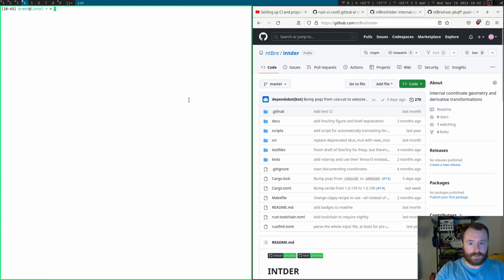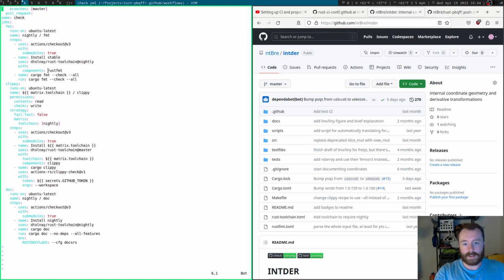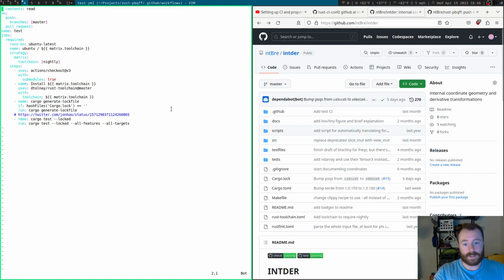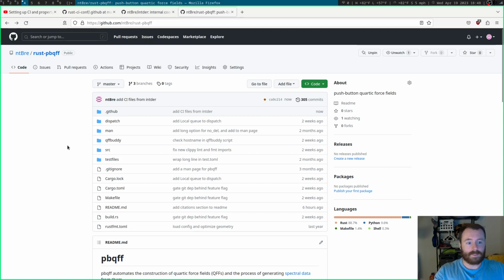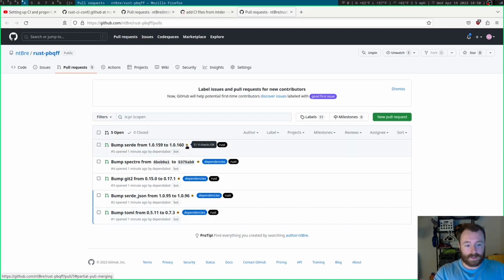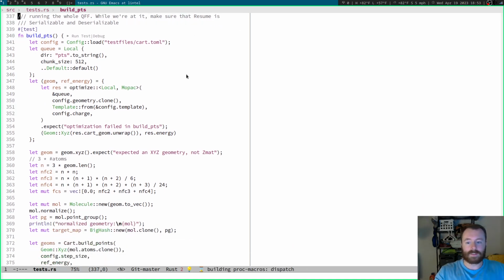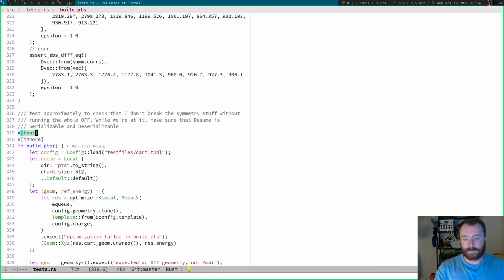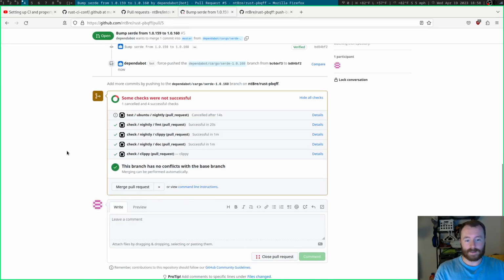Adding GitHub CI to a Rust Crate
This video was inspired by @jonhoo's much more extensive video on the same topic:

Timestamps:
00:00:00 Introduction
00:01:10 Copying over CI from intder
00:05:45 Checking on the first CI run
00:06:45 Viewing dependabot PRs
00:07:29 Debugging a failing test
00:10:31 Rebasing dependabot PRs